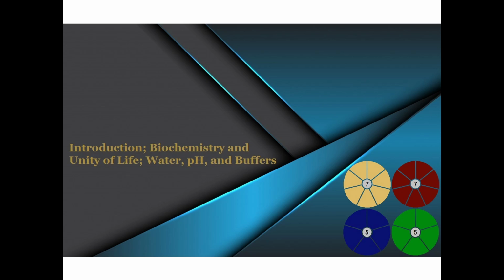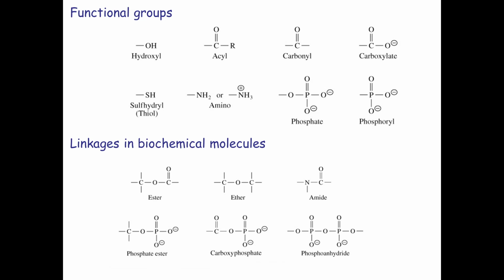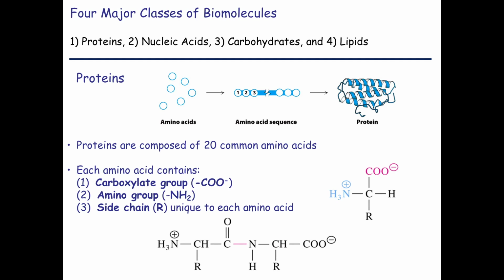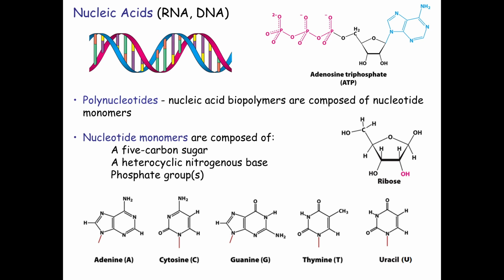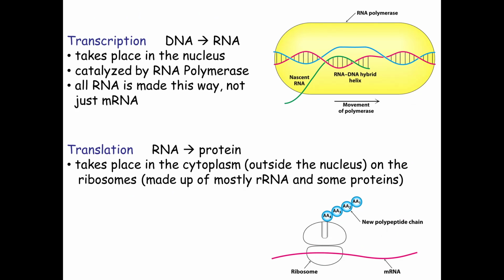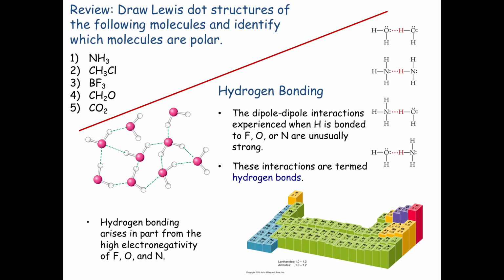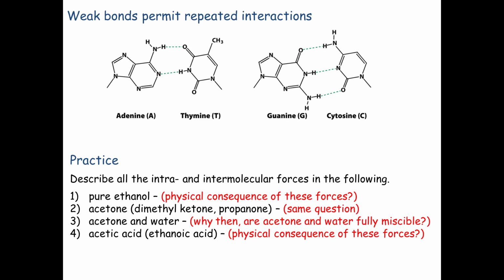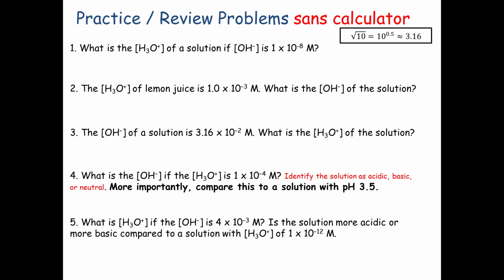1a Intro, Biochemistry and Unity of Life; Water, pH, and Buffers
Introduction to Biochemistry and review of material.
Exam 1 videos (8) total time: 9h 09m 37s